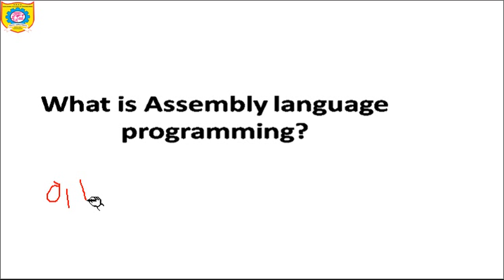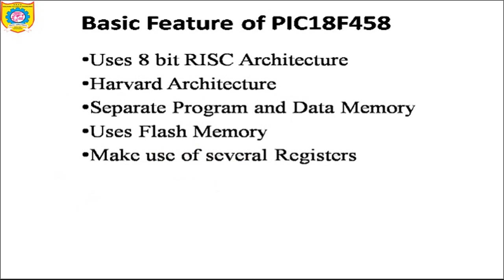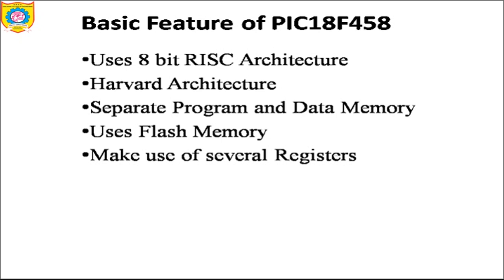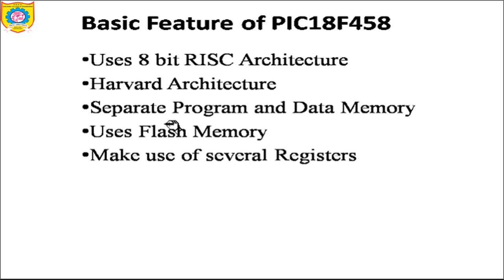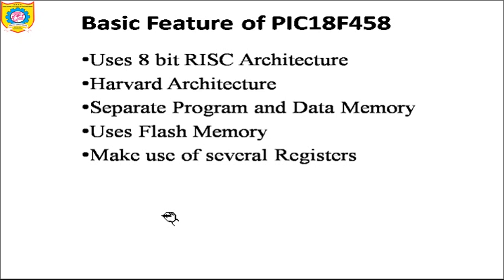Intro to ALP